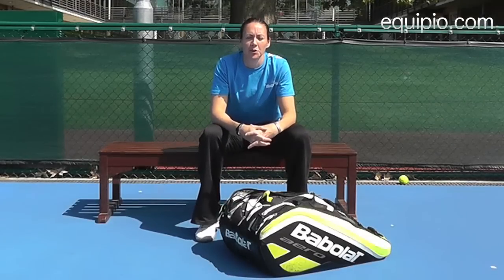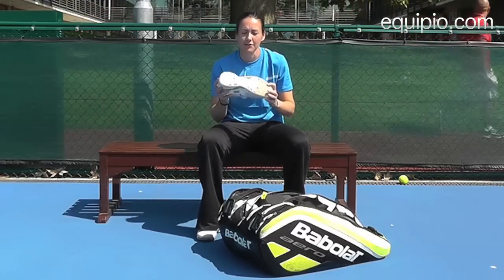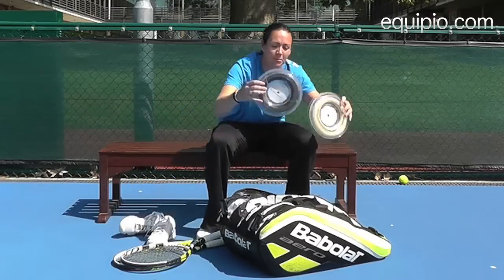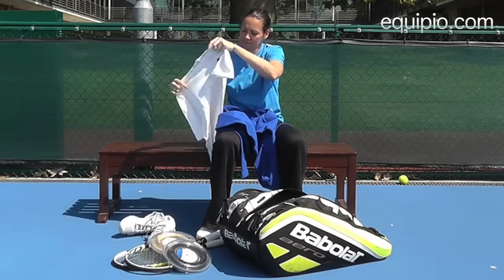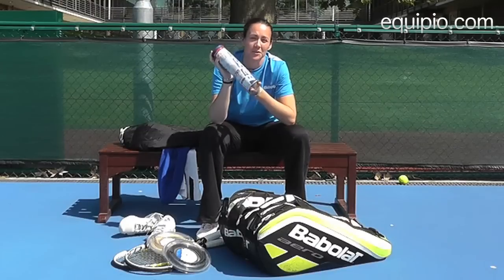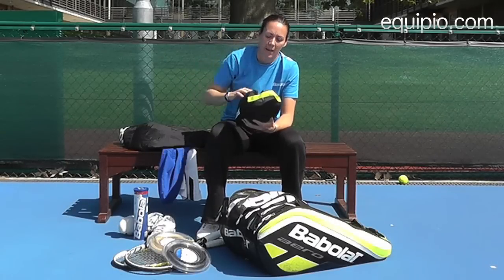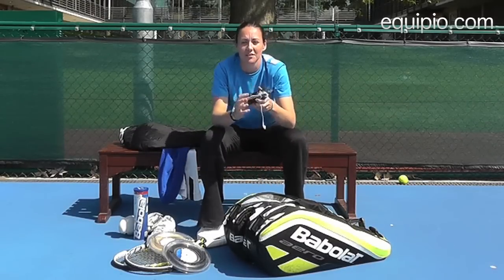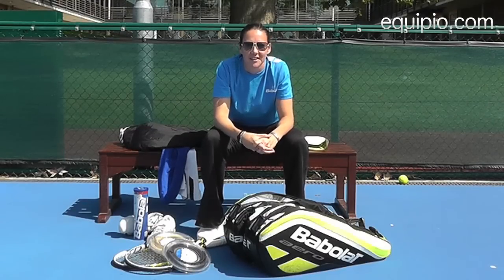Sarah Borwell - What's in your sports bag?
British doubles number 1 Sarah Borwell tells equipio.com what's in her sports bag